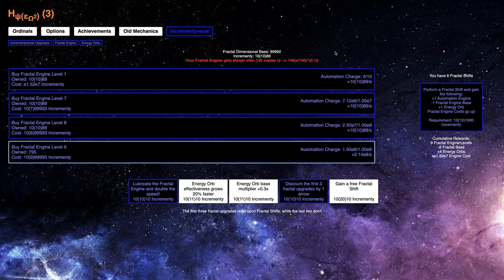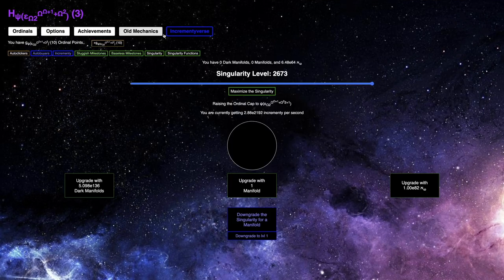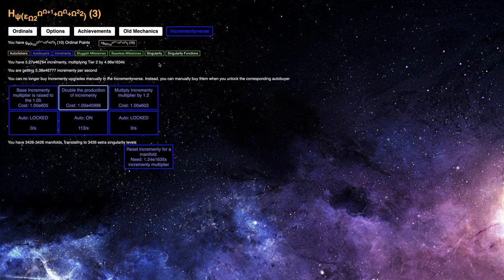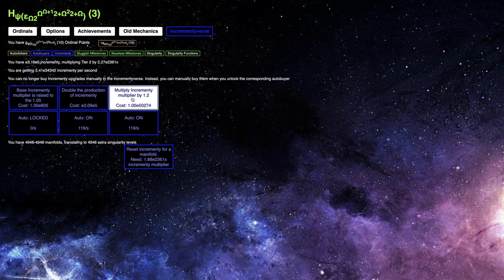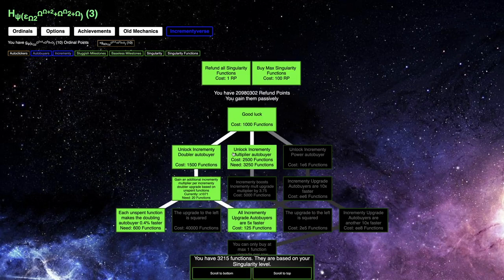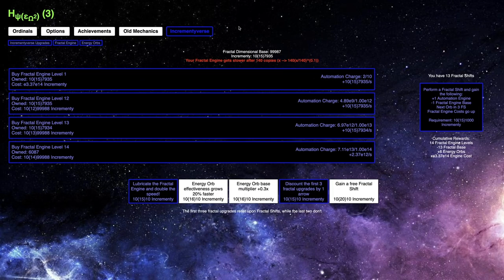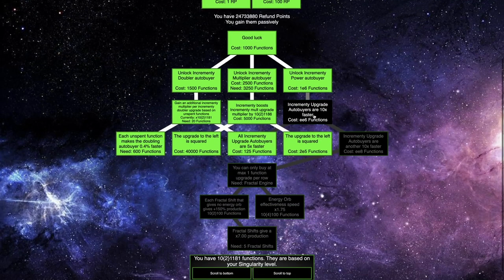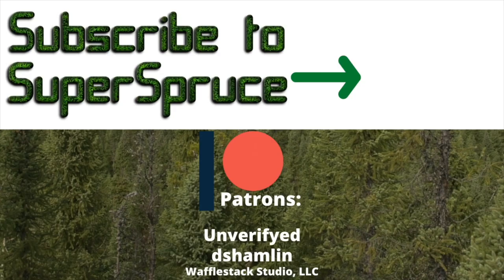Ordinal Markup Episode 69: A NICE ENDING!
We have finally made it. The end of Ordinal Markup. In exactly 69 episodes as well. Nice. This game isn't getting updated anymore, so this is my biggest series to end thus far. My Incrementy in this episode reaches numbers as big as the ones in Numbers Getting Bigger episode 7, for some perspective.Hope you enjoyed!